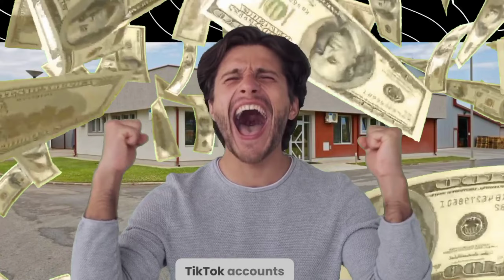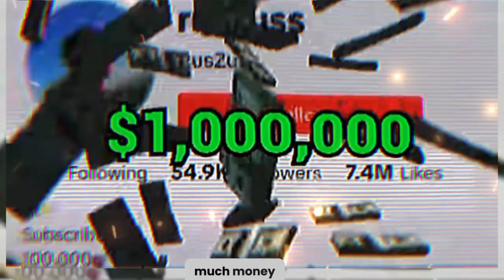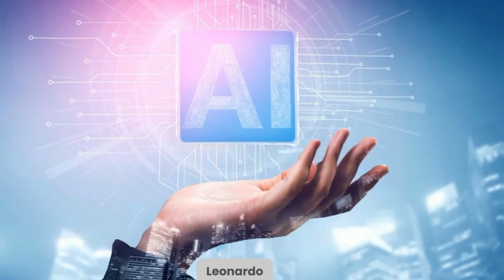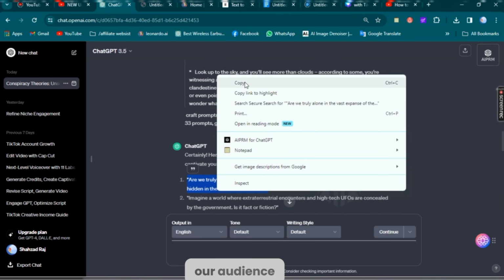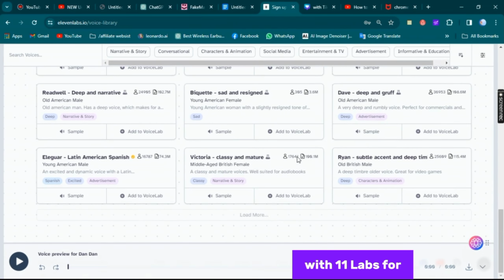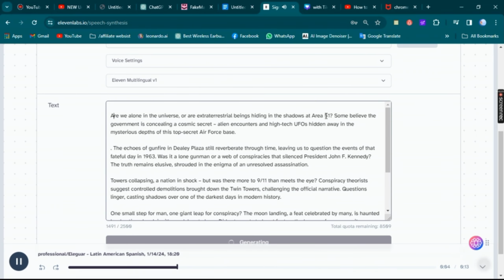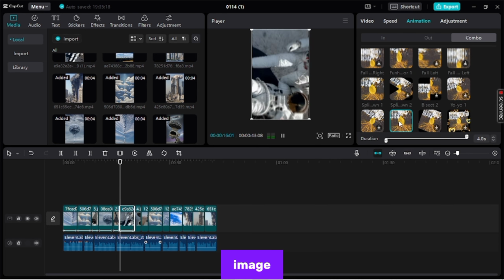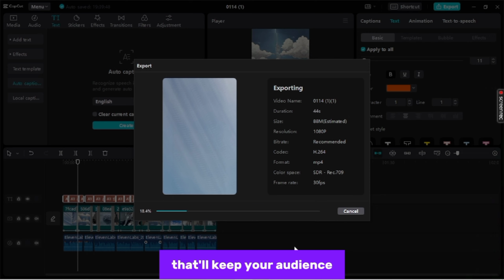TikTok Creativity Program Beta: Strategies for Reaching $11,000 with Ai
TikTok Creativity Program Beta: Strategies for Reaching $11,000 with AI   Unlock the potential of TikTok Creativity Program Beta and skyrocket your earnings to $11,000! In this exclusive guide, discover the strategies, tips, and hacks to maximize your profits. From navigating the beta to achieving lasting success, this video is your ticket to financial triumph! 🚀
Write me a 1-minute long script (when read out) for '[TOPICT}exaggerate it a little to make it more dramatic. Keep in mind that the video script will be read out loud and not shown on the screen. do not include prompts,. include a hook or conclusion,